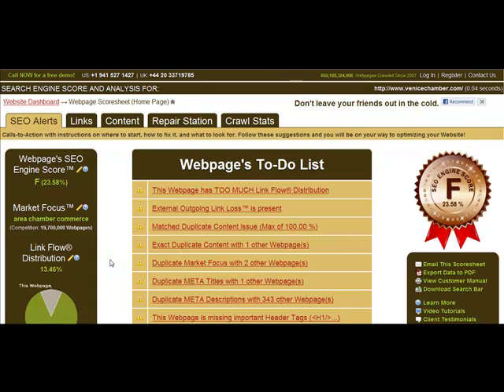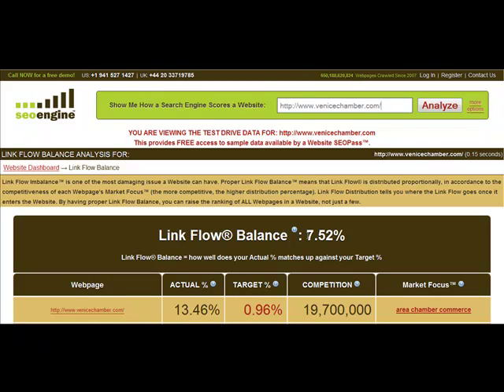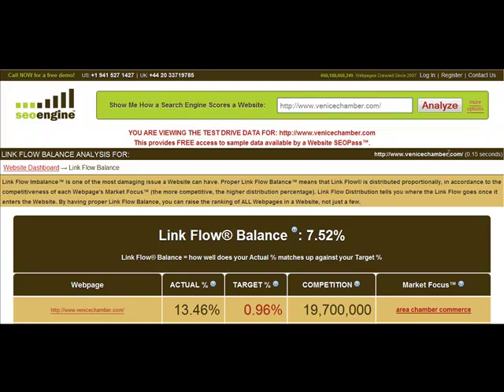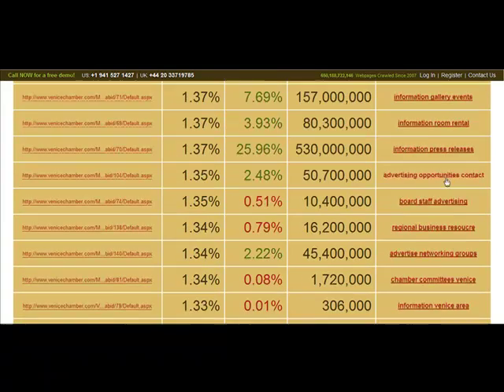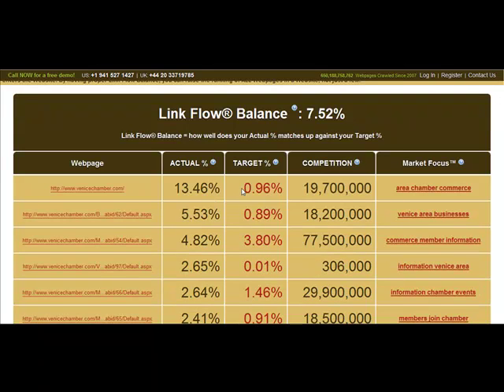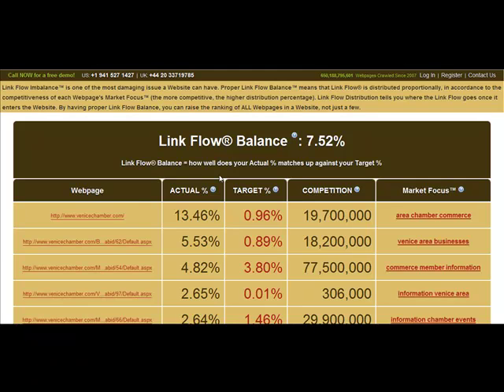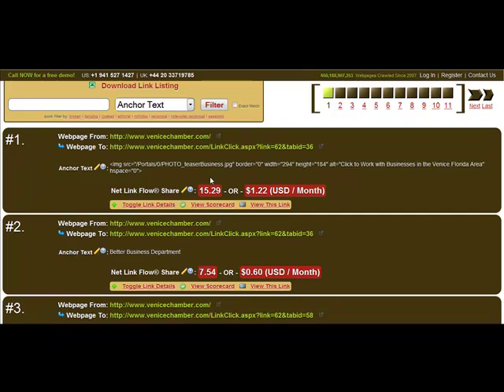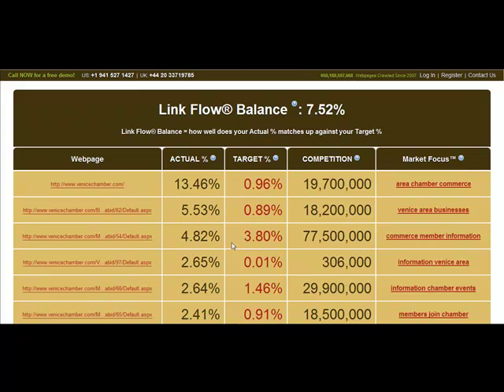Link Flow Balance Screen - SEO Engine Tutorial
See how to properly balance the Link Flow within a Website, taking advantage of the highest amount of ranking potential for each page within your site.  DON'T BUY LINKS UNTIL YOU PROPERLY BALANCE YOUR LINK FLOW!!